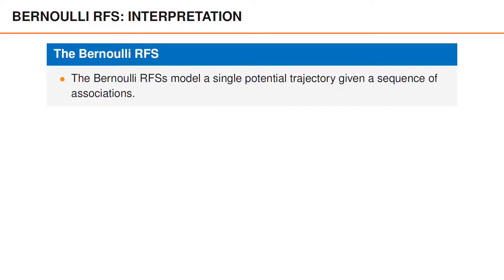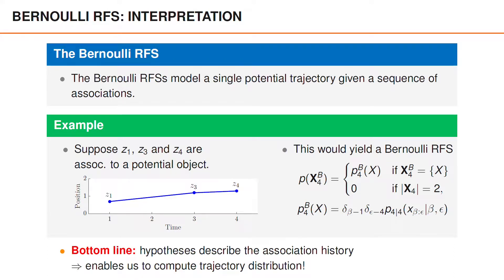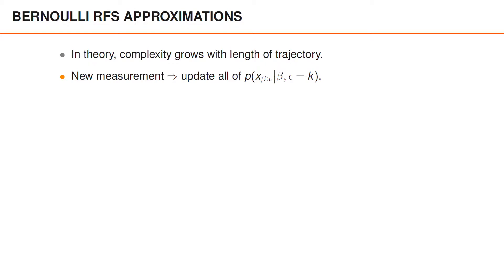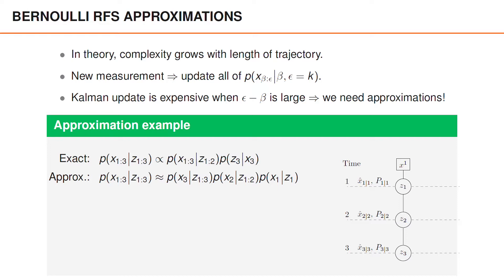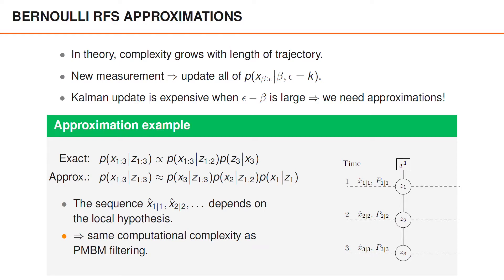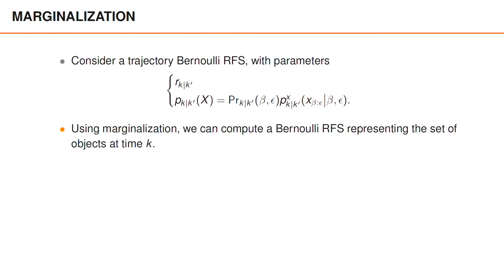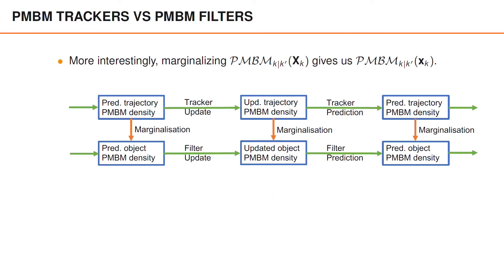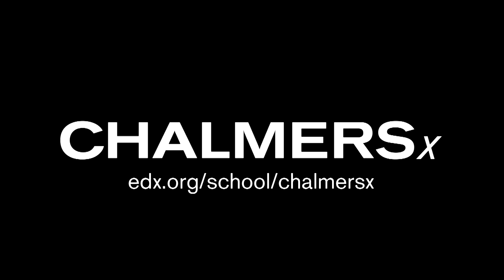PMBM trackers - part 2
This video is about the use of sets of trajectories in multiple object tracking.

You can learn more about sets of trajectories in the following papers:

Multiple target tracking based on sets of trajectories
Á. F.  García-Fernández, L.  Svensson, M. R.  Morelande
IEEE Transactions on Aerospace and Electronic Systems, 2019

Poisson multi-Bernoulli mixture trackers: continuity through random finite sets of trajectories
K. Granström, L. Svensson, Y. Xia, J. Williams, Á. F. García-Femández
International Conference on Information Fusion (FUSION), 2018